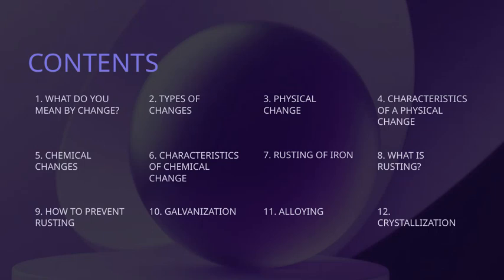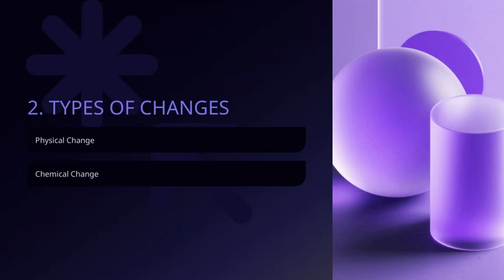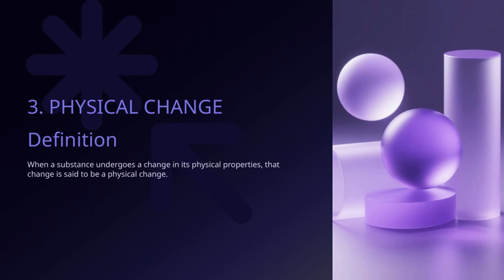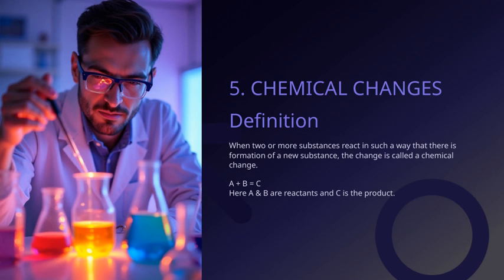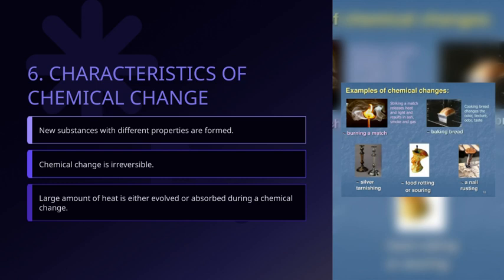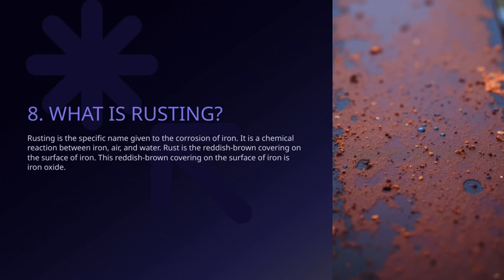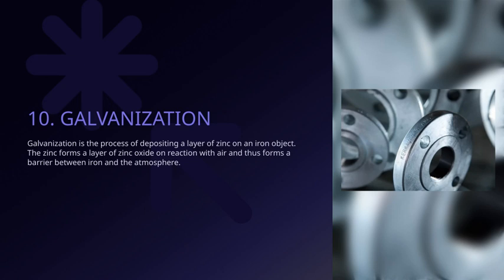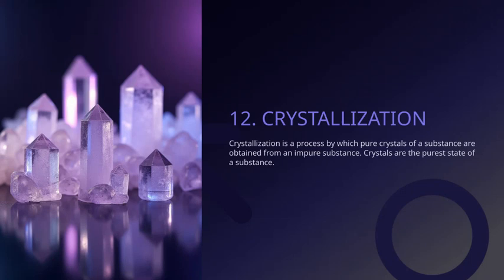Class 7 SCIENCE | Physical and Chemical Changes | Complete Tutorial | ELCAAS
"In this video, we explain Physical and Chemical Changes for Class 7 SCIENCE in a clear and easy-to-understand manner.